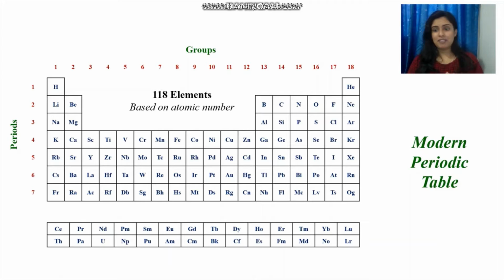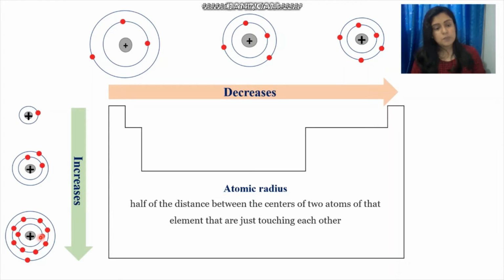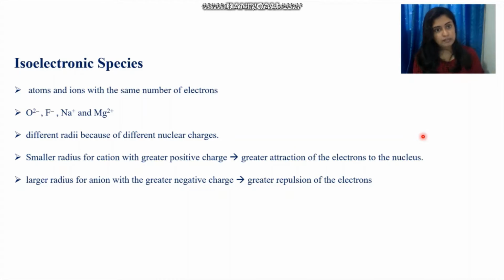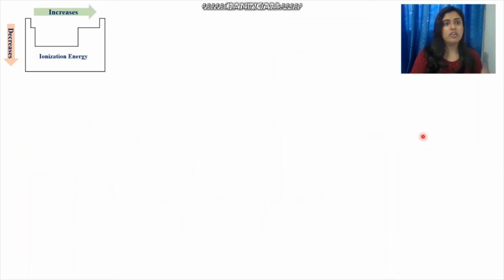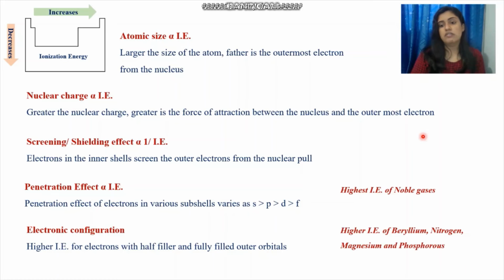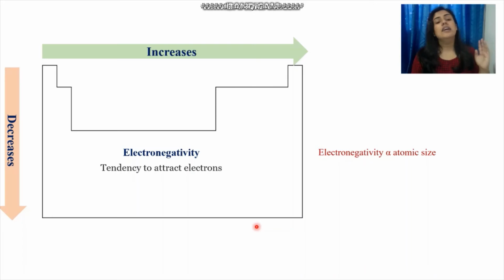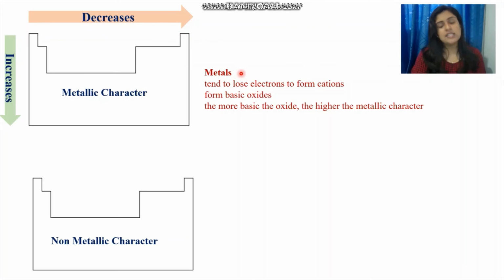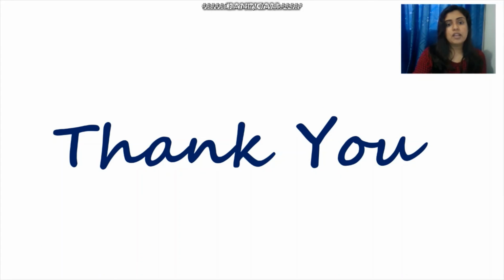Modern Periodic Table | Trends| Size, Ionization energy, Electron Gain Enthalpy, Electronegativity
Modern Periodic Table (Part II)
This video deals with the periodic trends in the properties of elements. The various trends discussed include:
Atomic Radius
Ionization Energy
Electron Gain Enthalpy
Electronegativity
Metallic & Non- Metallic Character
Diagonal Relationship